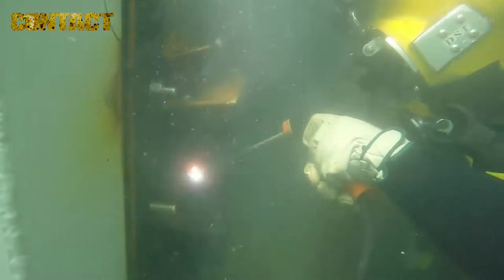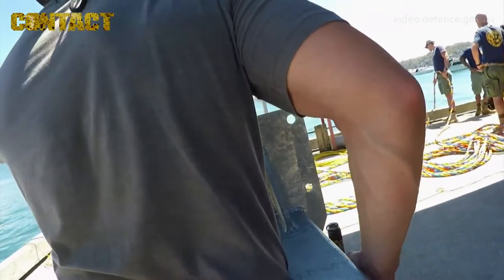Ex Dougong underwater welding etc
Exercise Dugong 2016 brought together more than 50 specialist divers and support staff to practise state-of-the-art underwater construction techniques and damage repair, search and salvage, shipping hazard removal, medical and communication techniques. Eighteen divers from the USA conducted continuation training and demonstrations in underwater welding, thermal cutting, underwater chainsaw and grinding, search techniques using underwater sonar, construction and simulated deep-diving and recompression chamber drains. Australian Navy Divers participating in Dugong 16 were drawn from Clearance Dive Team One based at HMAS Waterhen and Clearance Dive Team Four from HMAS Stirling in Western Australia.